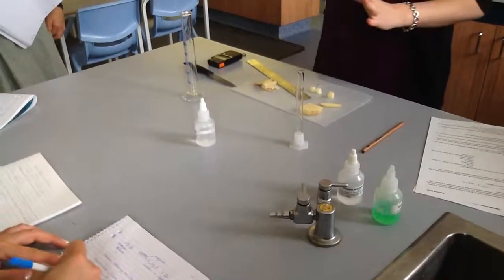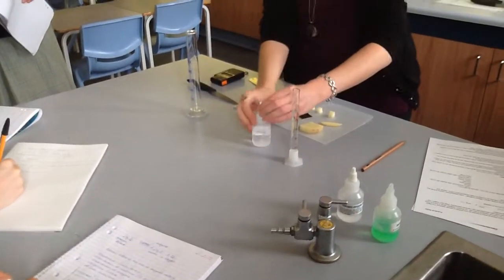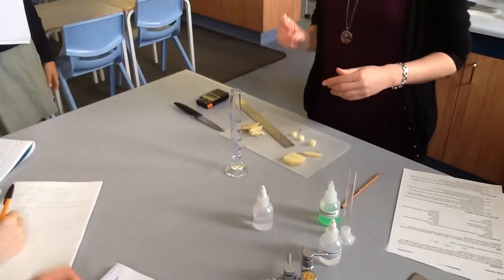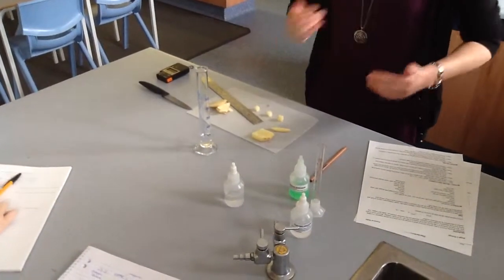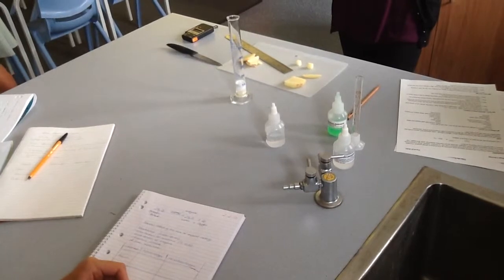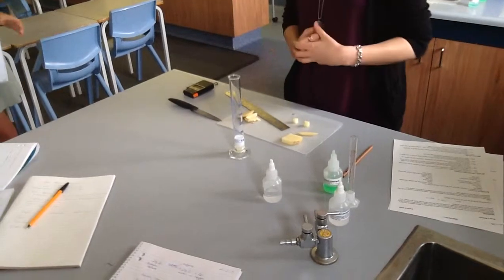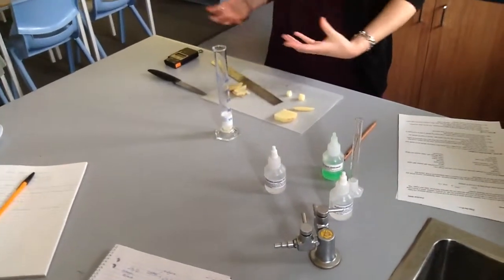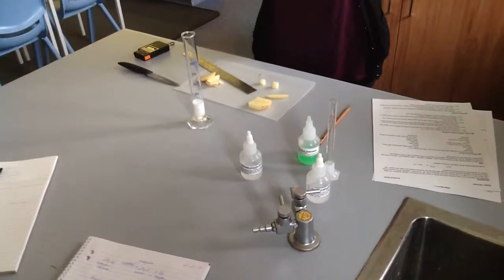Rate of reaction using volume of foam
Description - video showing method for measuring rate of reaction using volume of foam.